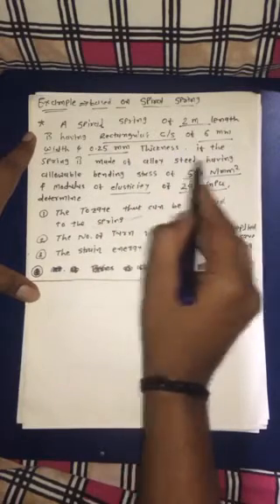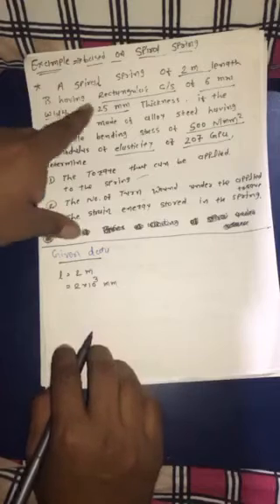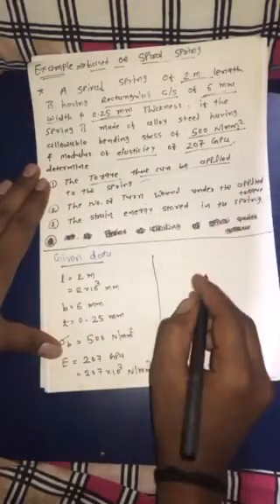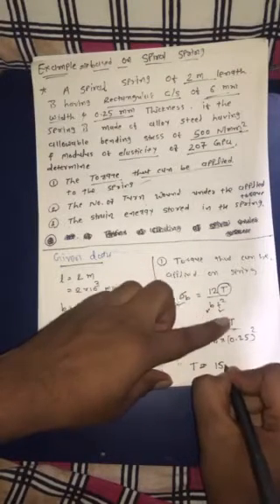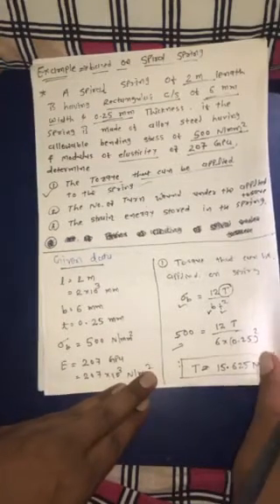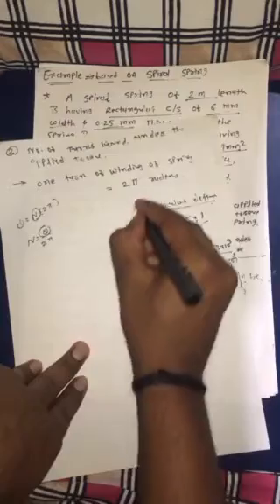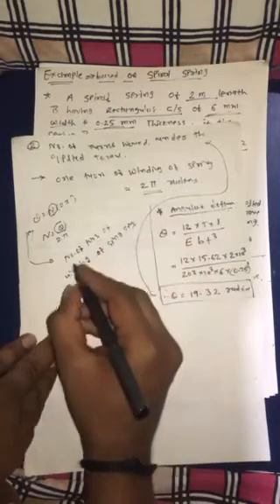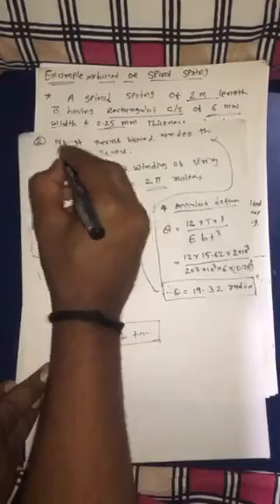Numerical based on spiral spring (Problem - 1)...by Mr. Bhavesh Patel